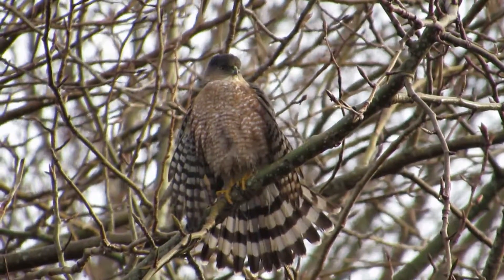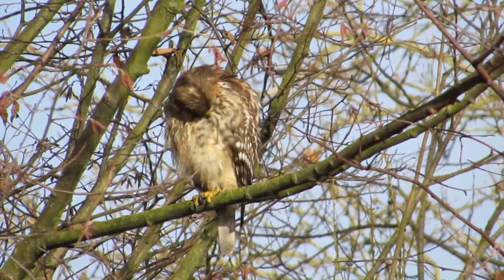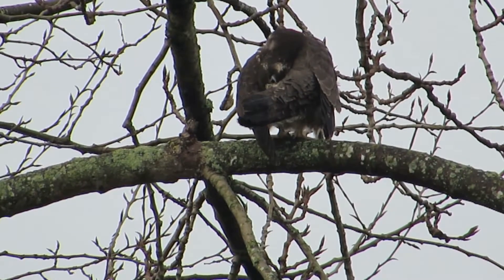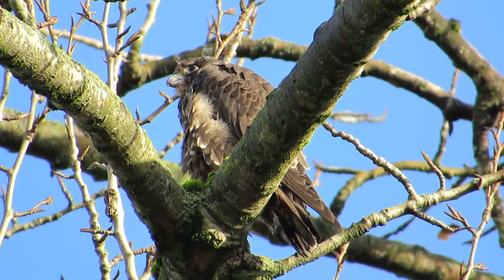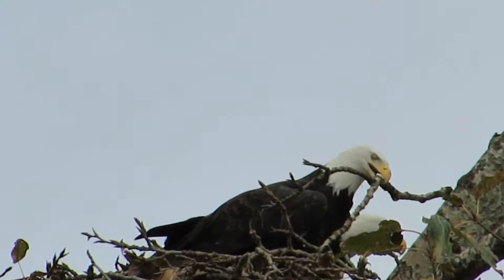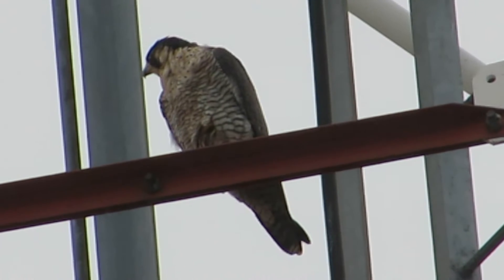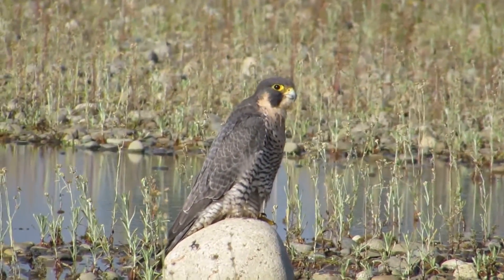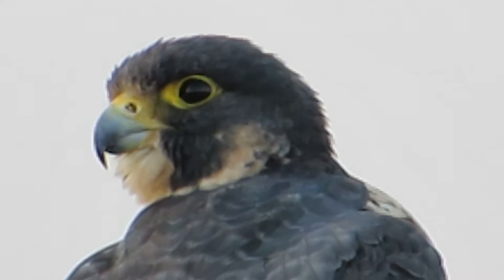Ralph's Birds of Prey Movie +